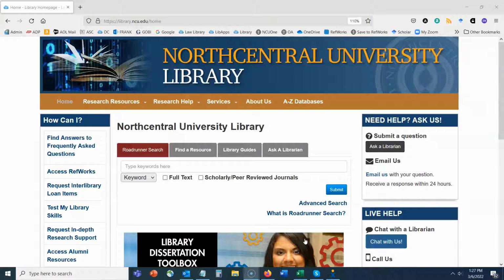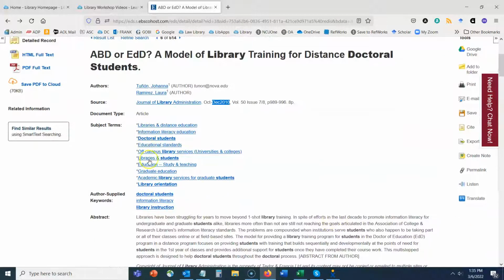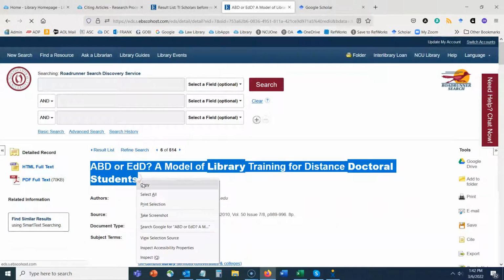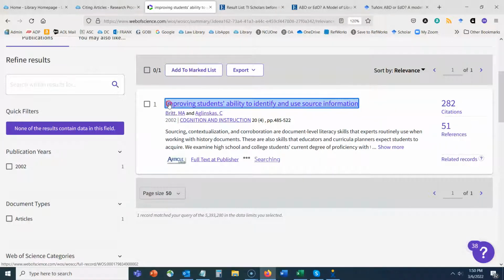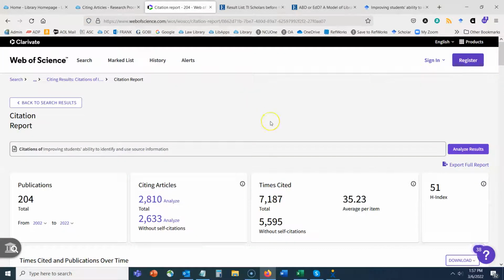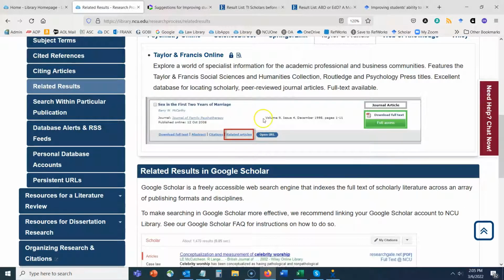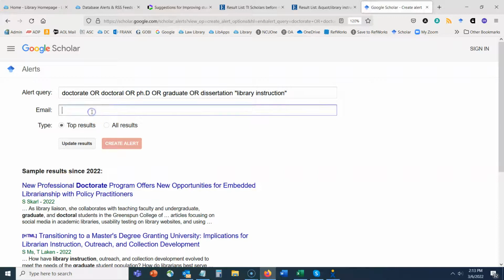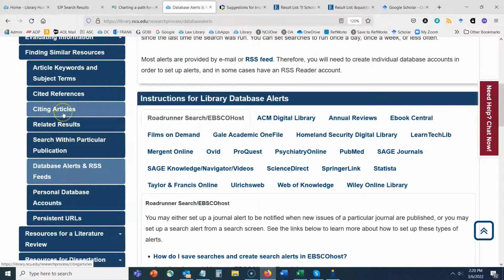Citing Articles and Similar Resources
Learn how to locate citing articles for a resource and use other techniques for finding similar research.